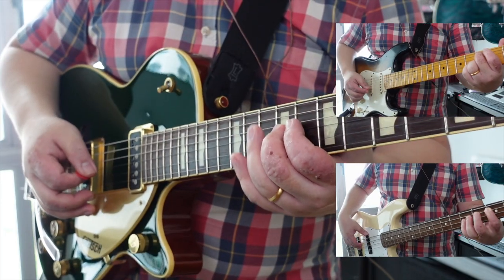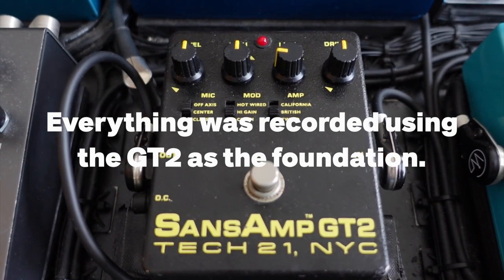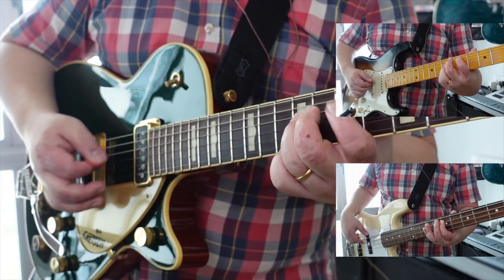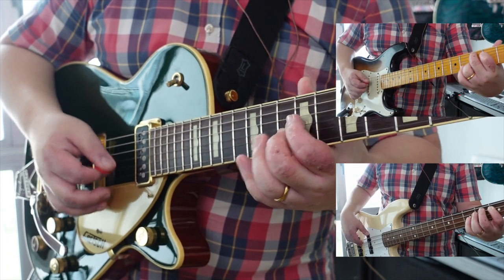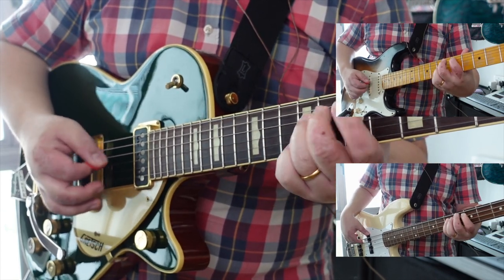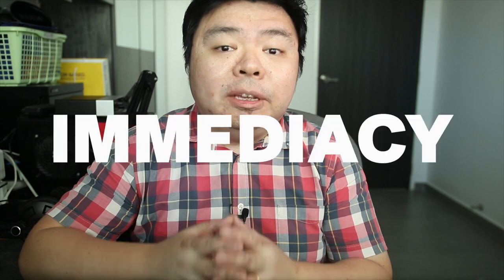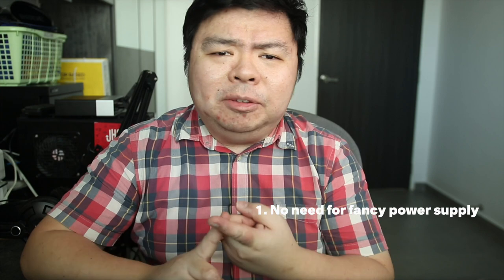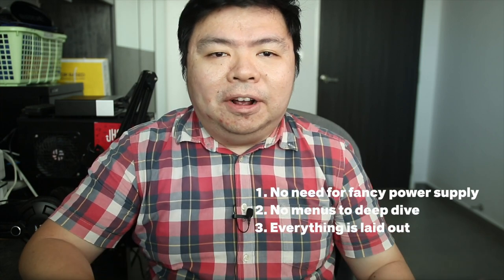Tech 21 Studio 21 Hits the Street: Justin Chan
Check out Justin's very cool story of how his SansAmp GT2 duped everyone at a club gig as a result of the sound man's slip of the fader.

Says Justin of his GT2, "It’s all there, ready to rock."

2.